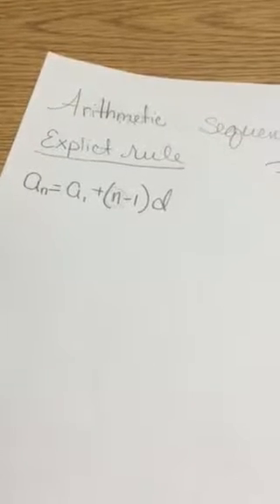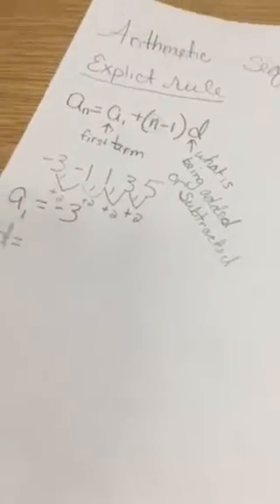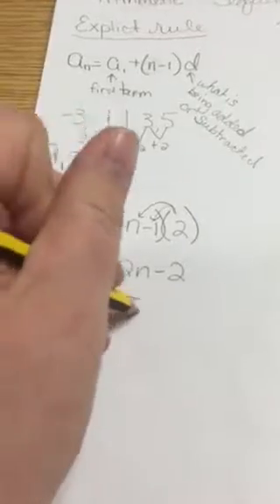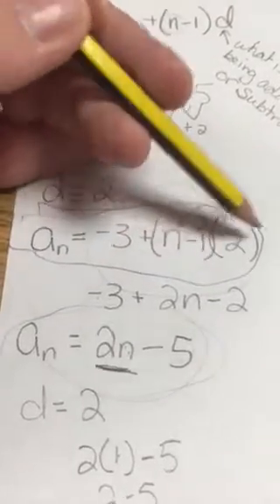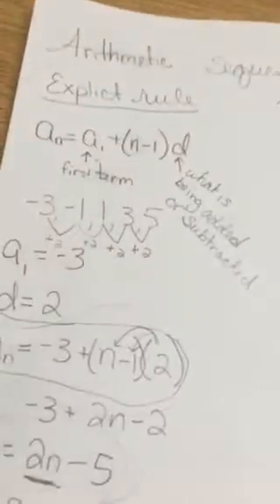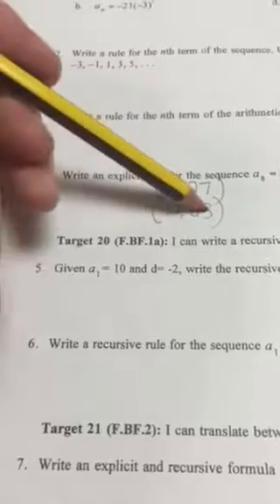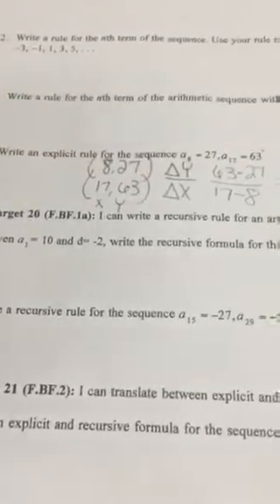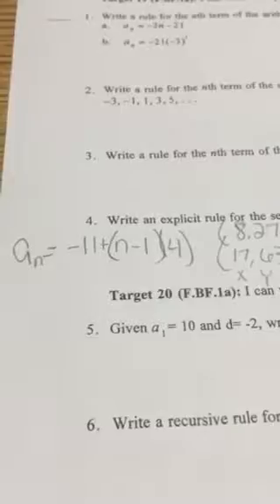Arithmetic sequences overview